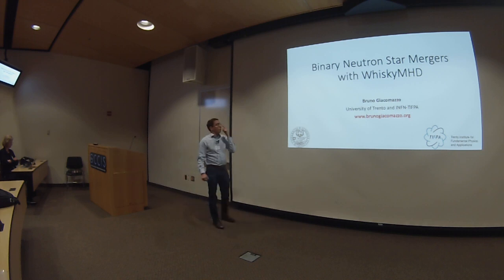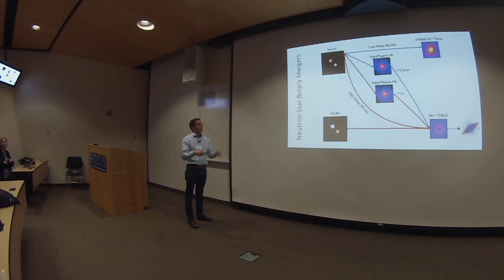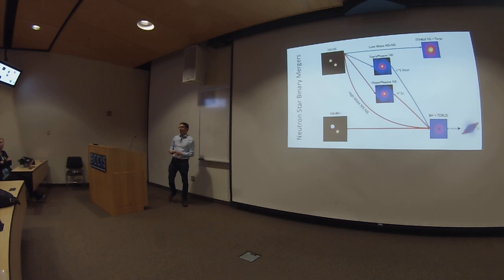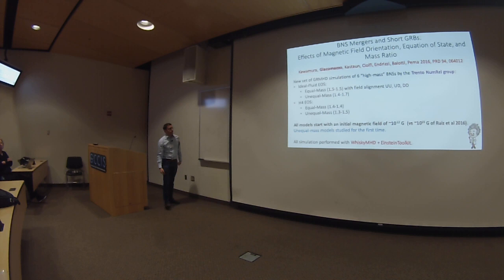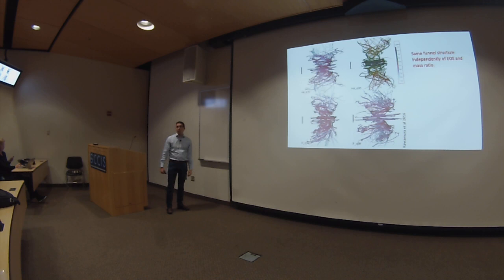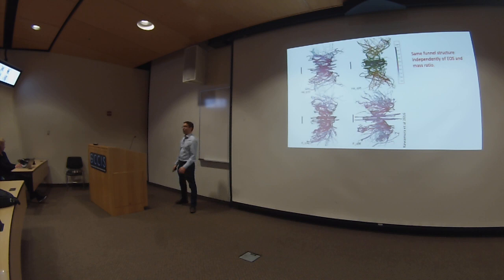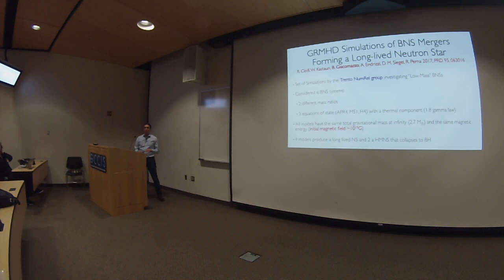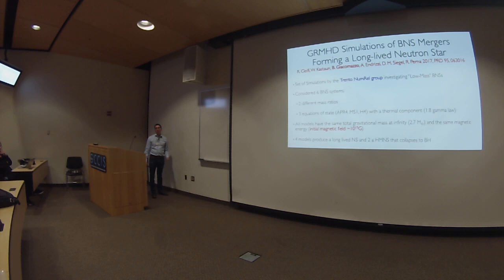Bruno Giacomazzo BNS with WhiskyMHD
North American Einstein Toolkit workshop 2019